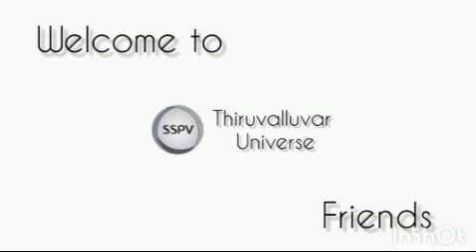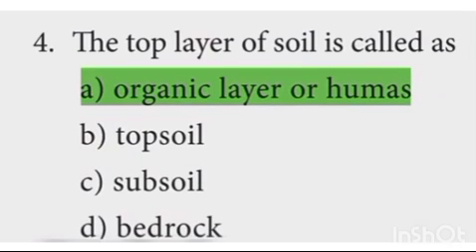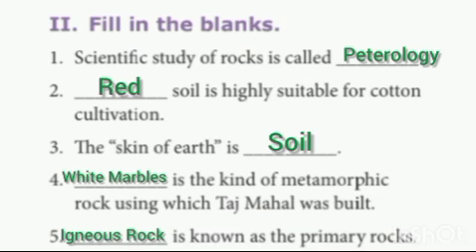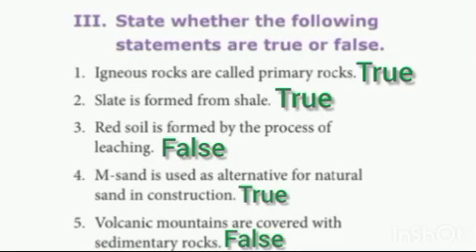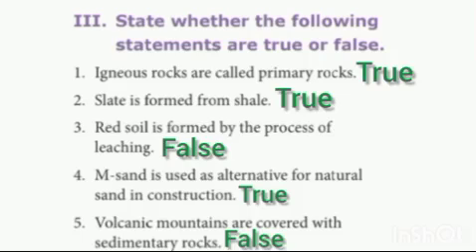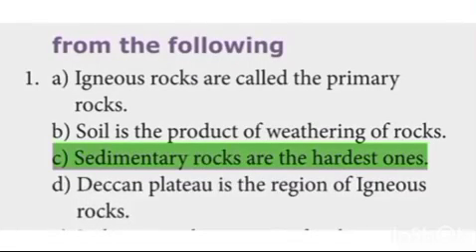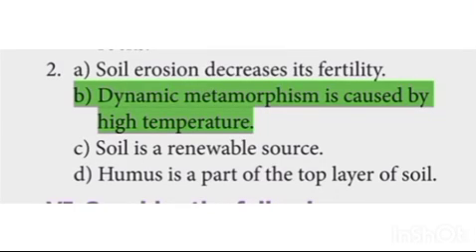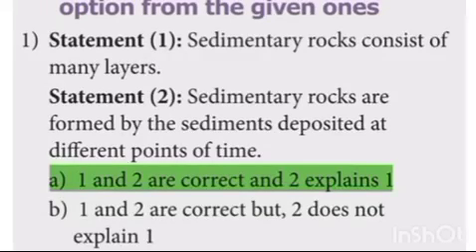8th standard geography lesson 1 rocks and soils book back question and answer in English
Stay tunned for more vedios